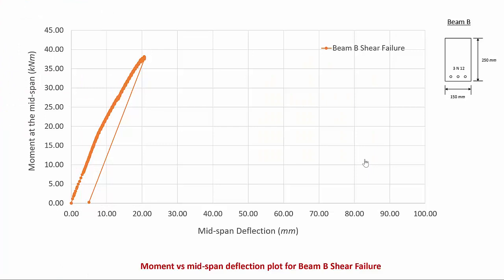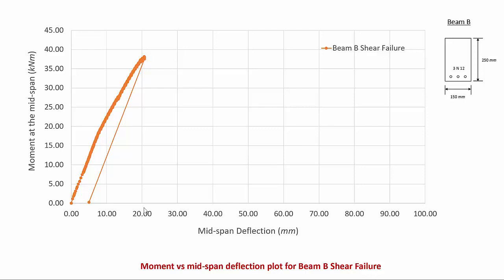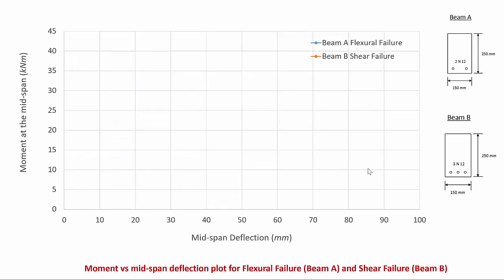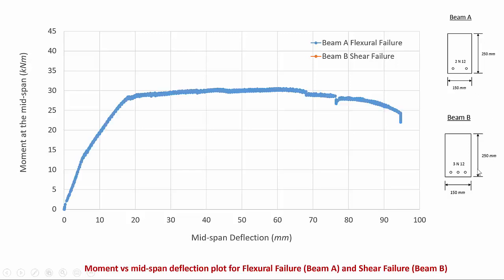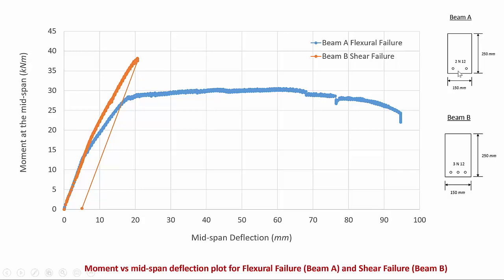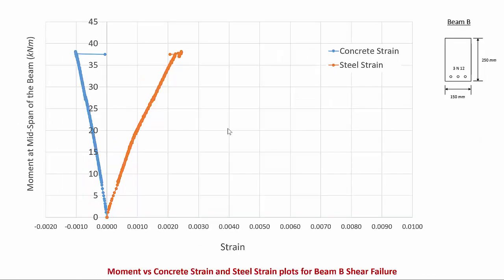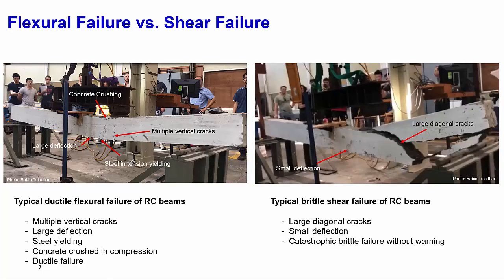Shear Failure video of a reinforced concrete beam.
Brittle shear failure in a reinforced concrete beam